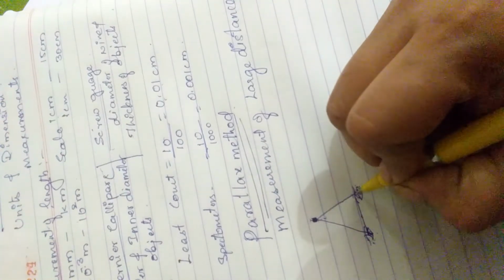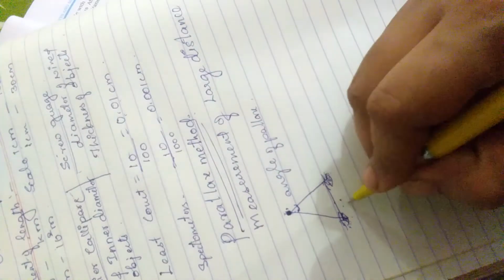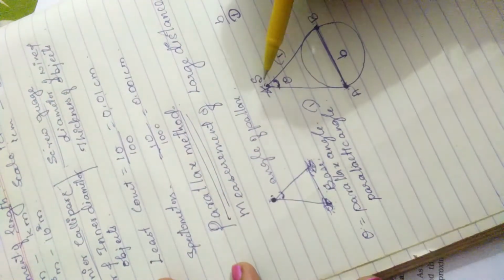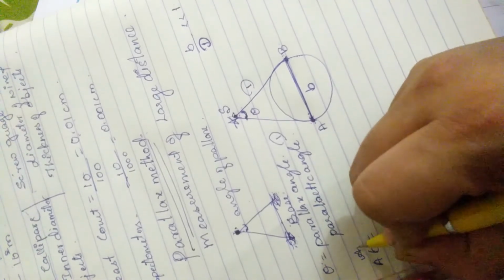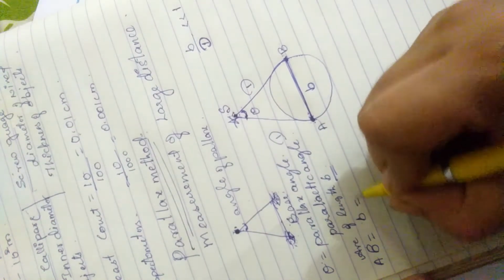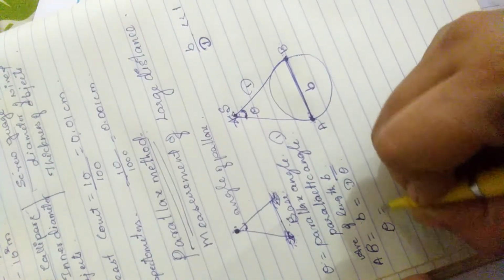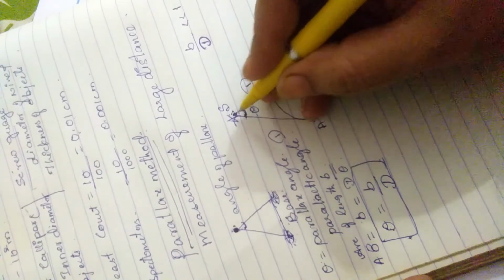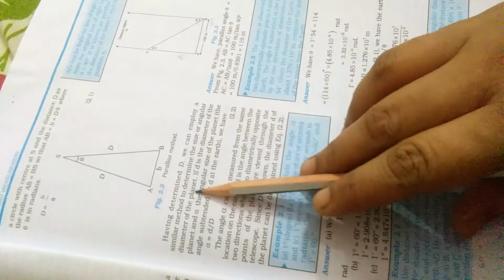Physics, units and measurements